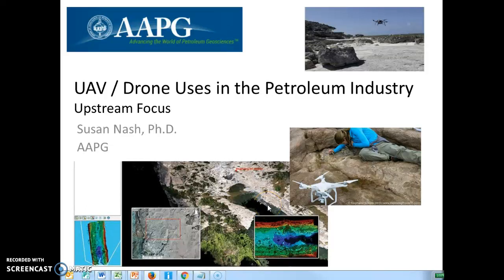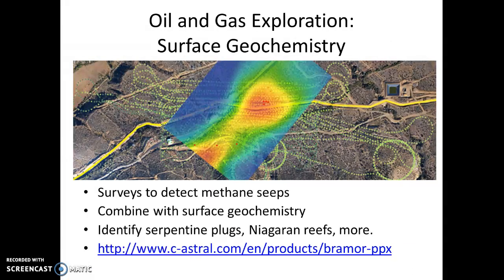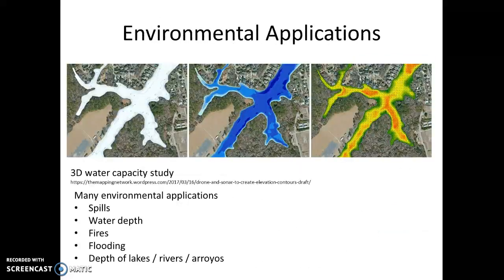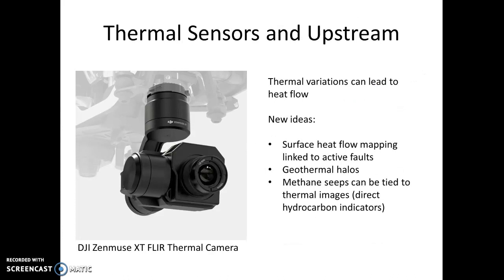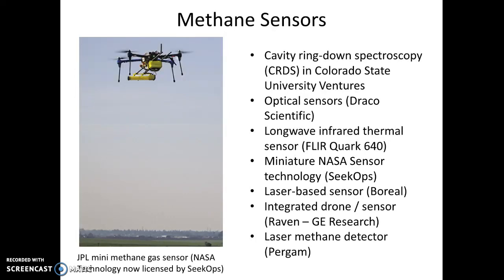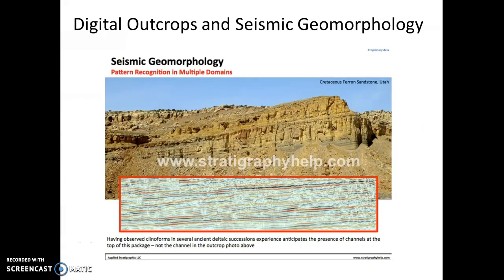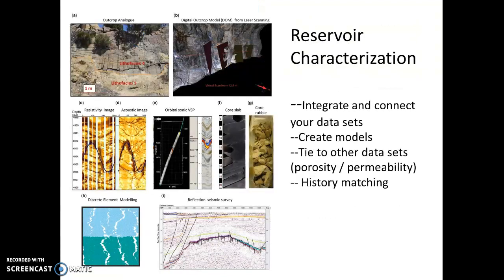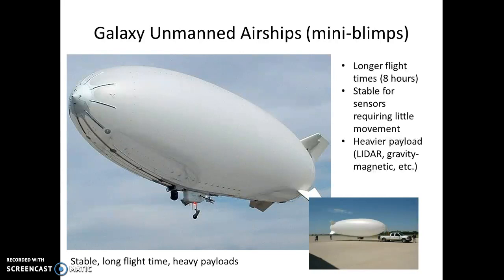Drones and UAVs in the Oil Industry: Focus on Upstream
Drones are becoming an almost indispensable tool in the oil industry, especially when it is necessary to inspect land, equipment and infrastructure in hazardous or hard-to-access conditions. Drones are also important for safety and security because the information is quick, accurate, and can be easily archived. But, those applications tend to be in the mid-stream (transportation and processing) and downstream (refining and distribution) segments of the industry. But what about upstream, in the exploration and development phase of the industry? Drones are used extensively there as well; they are just more subtle, and they do not create such a ubiquitous presence. This presentation reviews the main applications of drones and UAV-derived information in upstream oil and gas, which includes drilling and operations, as well as using drones for outcrop studies that are then used to create more accurate geological models, and better reservoir characterization. This video also includes a review of quadcopters with the best flight time.